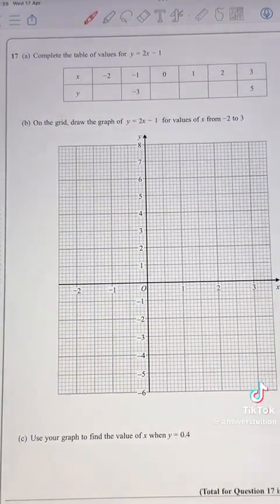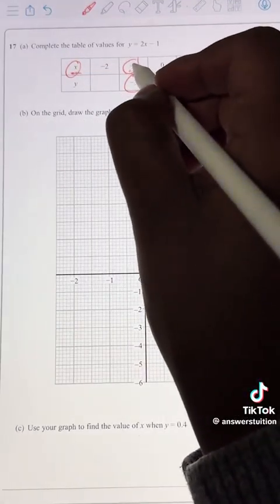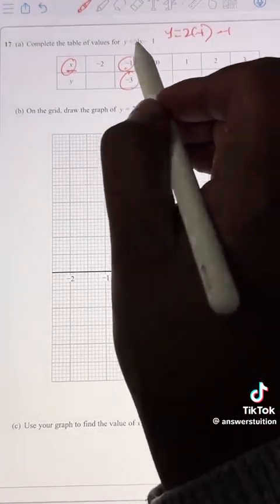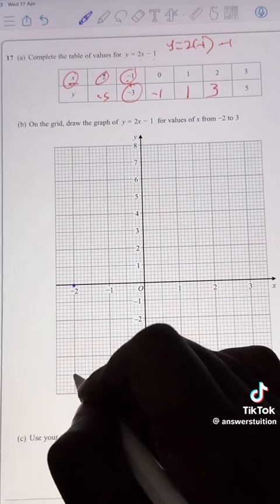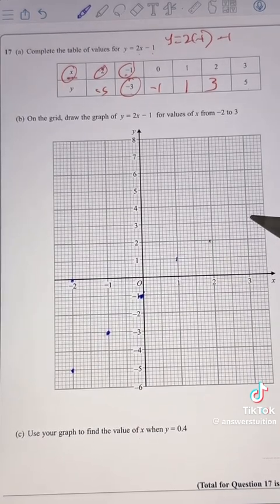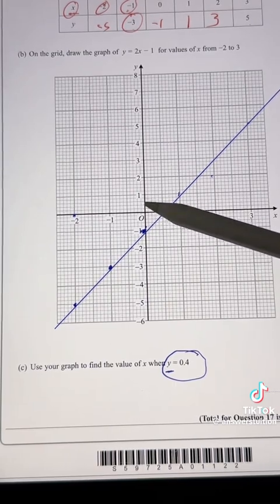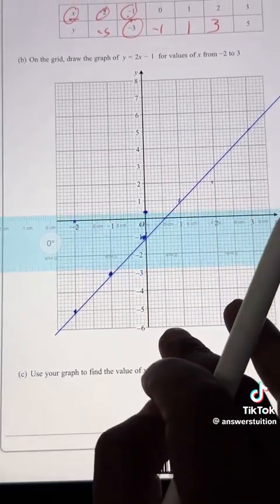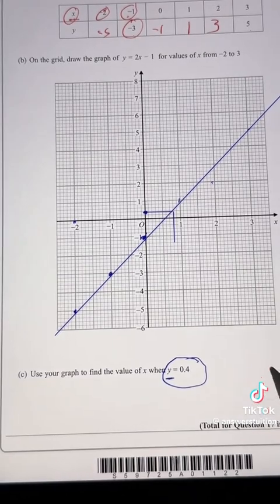17 May 2026